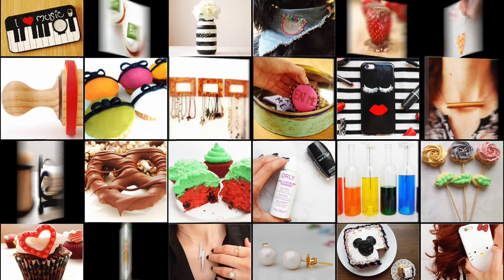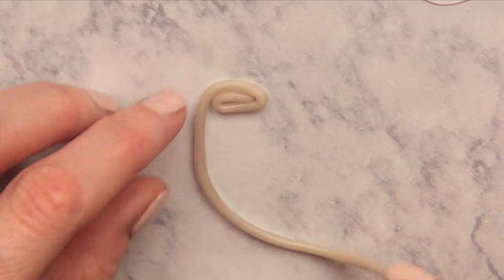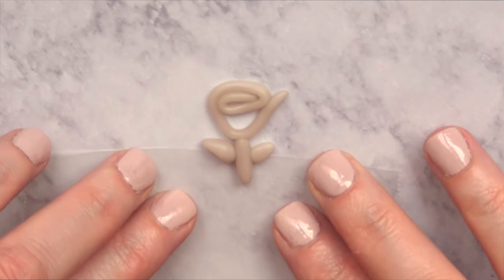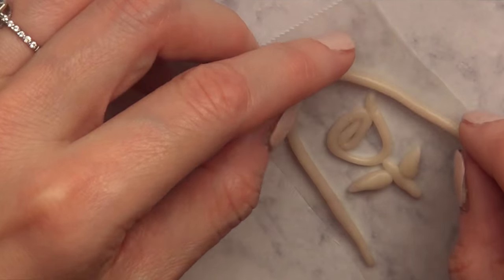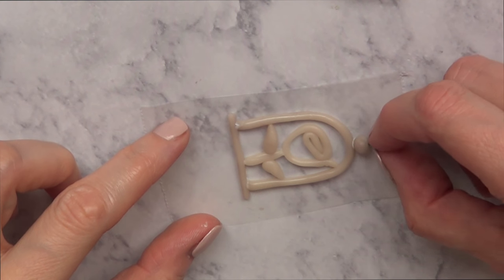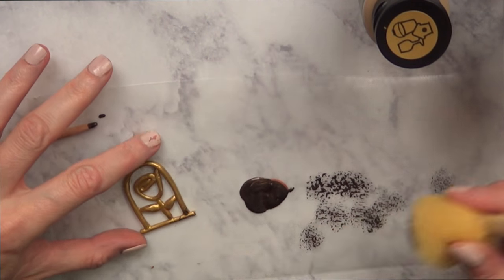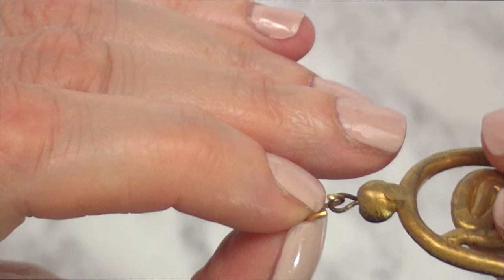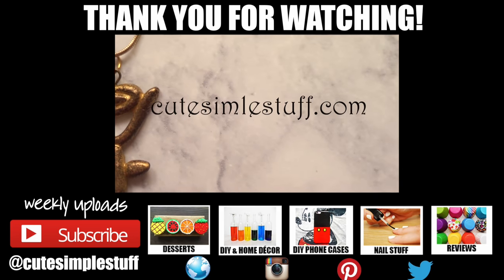DIY Beauty and Beast Rose Clay Necklace (2-in-1)